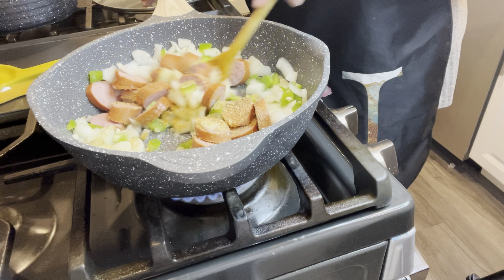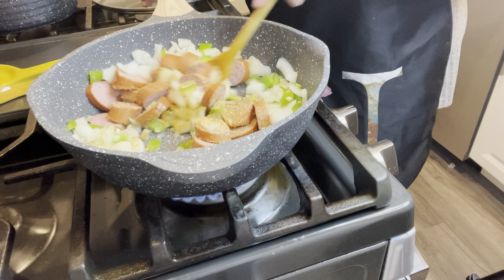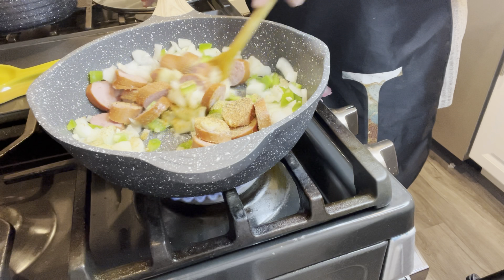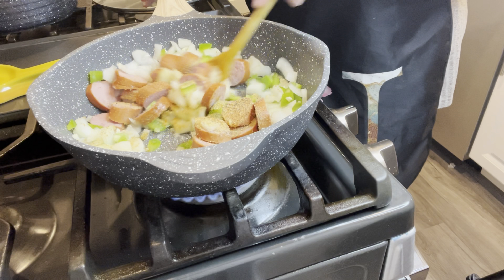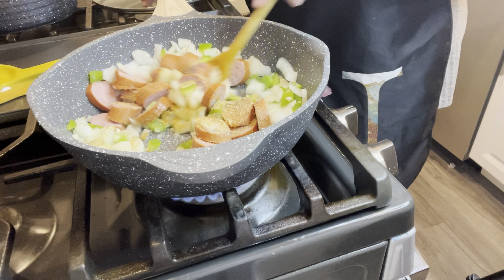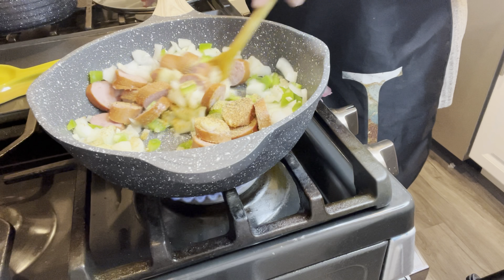Easy Sausage and Shrimp Creole - WW Friendly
Hi guys! Back with one of my absolute favorite recipes. Perfect for cooler weather and a crowd. You can make this recipe with even fewer calories and points if you omit some of the fats. This recipe is 6pp and 160 calories. Hope you enjoy this recipe!